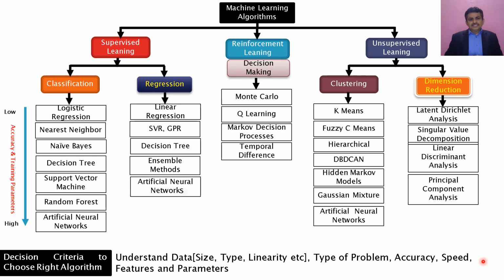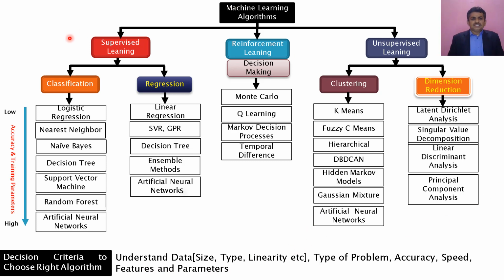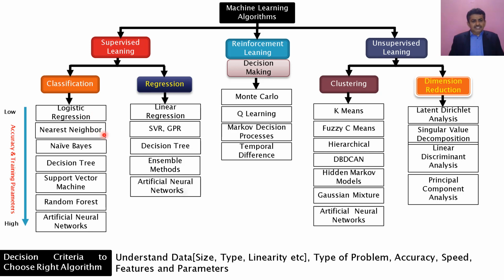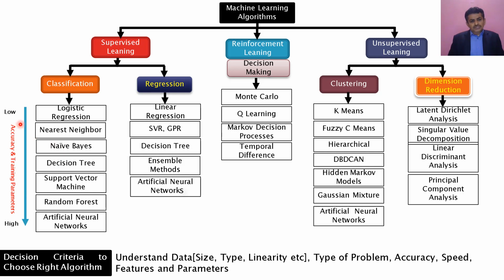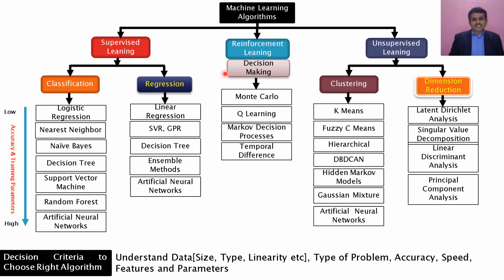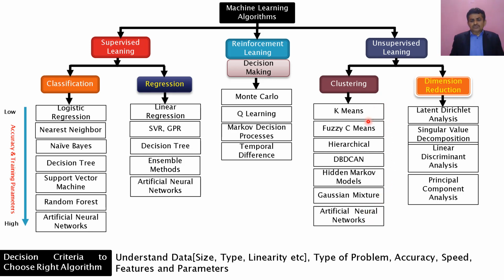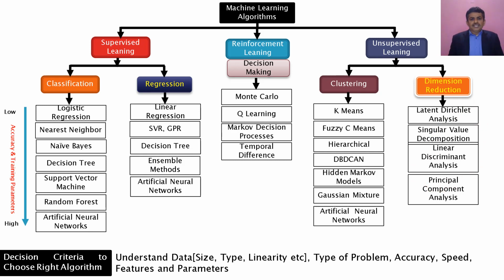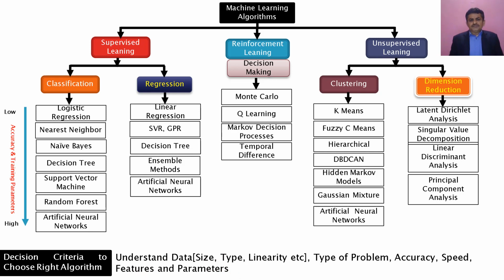Guide to Choose Right Machine Learning Algorithm for Your Problem || Types of Popular ML Algorithms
This video presents a guide to choose right machine learning algorithm for your problem. The types of algorithms falls under the category of supervised learning, unsupervised learning and reinforcement learning. The understanding of these types is essential for those who are beginners to machine learning.

Popular playlists of EmergingTech with Dr Javed YouTube Channel